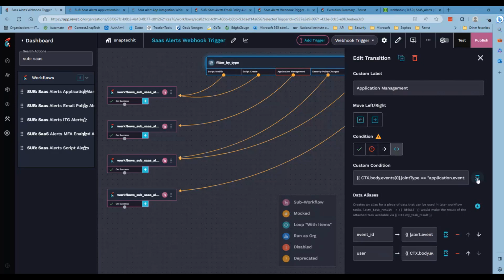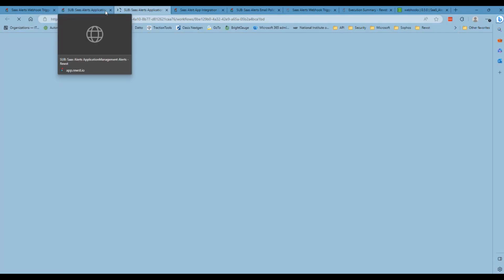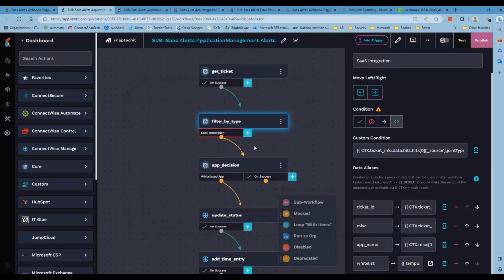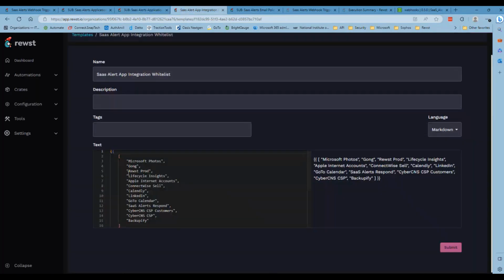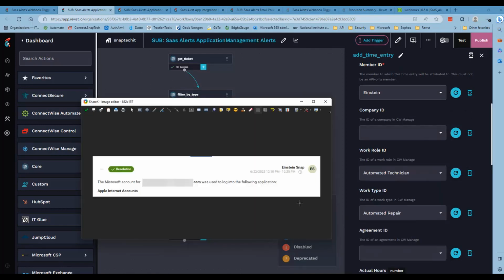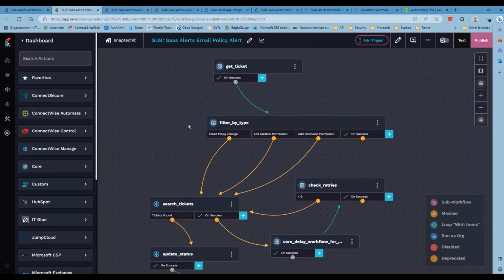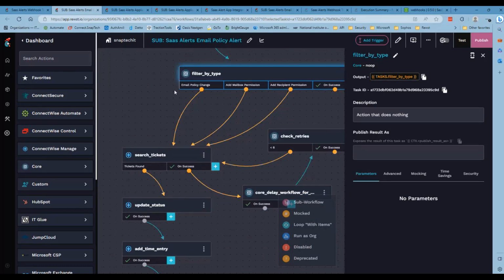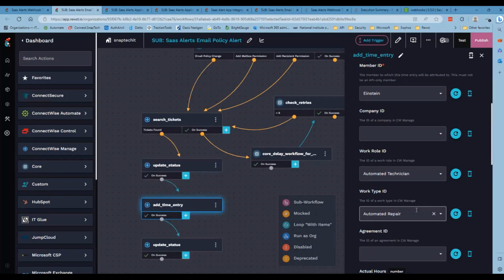Master SaaS Alerts with Rewst| Reclaim Valuable Time for Critical IT Tasks.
We know IT technicians spend a lot of time sifting through ticketing alerts. Watch how Joe at Snaptech prioritizes his alert management process using Rewst. Say goodbye to the days of manual alert handling and say hello to a future of time-saving workflows.

Like what you see?